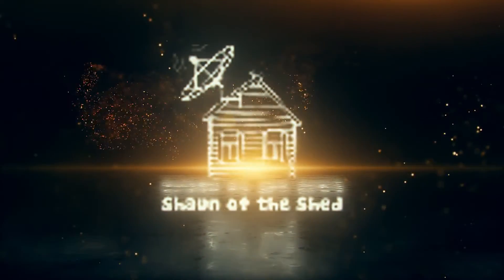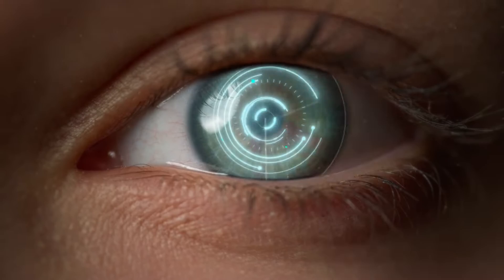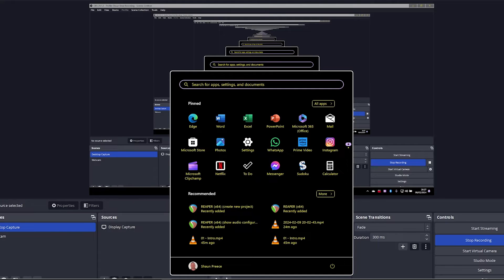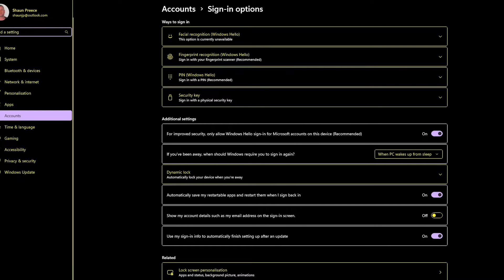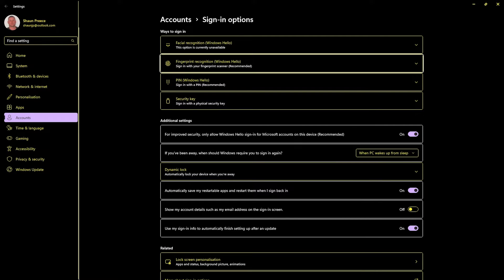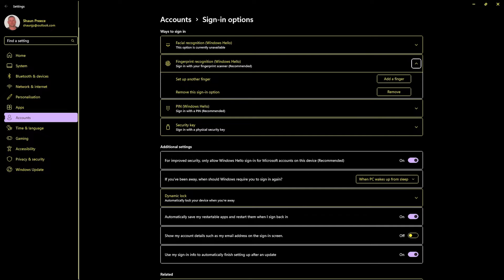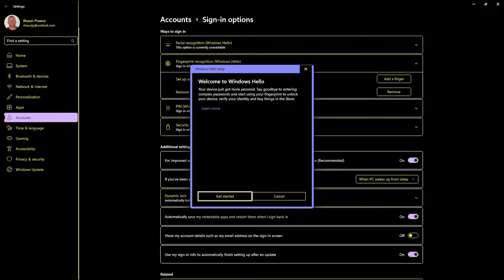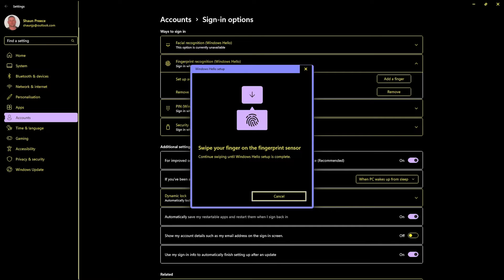Adding Fingerprint Scanning to your Windows Computer | Shaun of the Shed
In this episode of Shaun of the Shed, Shaun Preece discusses the benefits of using biometric security, specifically fingerprint recognition, on Windows computers; discovering that biometric security is more effective than using passwords or PIN codes and more convenient.

Shaun demonstrates how to add a USB fingerprint reader to a computer and set up fingerprint recognition in Windows settings, emphasizing the affordability and ease of use of the Arcanite fingerprint reader. Shaun also mentions the increasing popularity of biometric security for logging into websites and services.

Highlights:
• Show Open (00:00)
• Windows Hello (00:14)
• Why Use Biometric Security? (00:49)
• Adding a Fingerprint Scanner to your Computer (01:53)
• Setting Up Arcanite USB Fingerprint Reader via Screen Reader (02:42)
• Windows Hello Set-Up Instructions for Fingerprint Recognition (04:47)
• Signing in with Fingerprint Reader (09:53)
• Future of Biometric Security (11:43)
• Show Close (12:16)

About Shaun of the Shed
Shaun of the Shed gives those new to the world of technology a helping hand with everything from using a screen reader or smart speakers to unboxing and starting up a new computer.

Host Shaun Preece is an audio producer from Manchester who has a real passion for technology. Despite being born with a visual impairment, Shaun's sight has worsened over the years and as such he has depended more on assistive technology.

You can also hear Shaun on AMI's Double Tap podcast, airing weekly at noon Eastern on AMI-audio or download it from your favourite podcast platform.